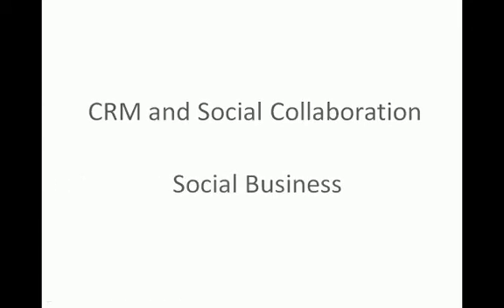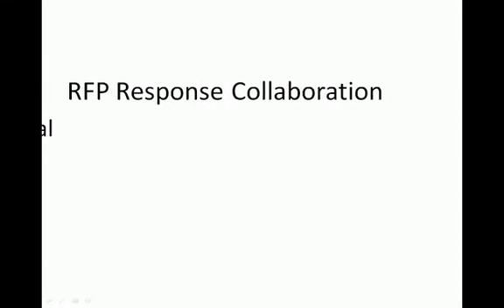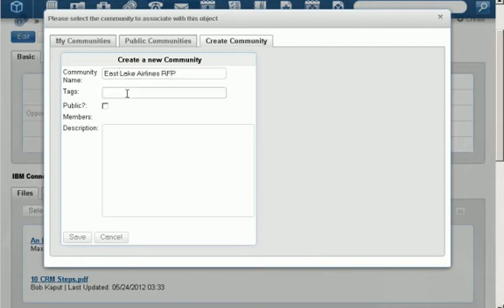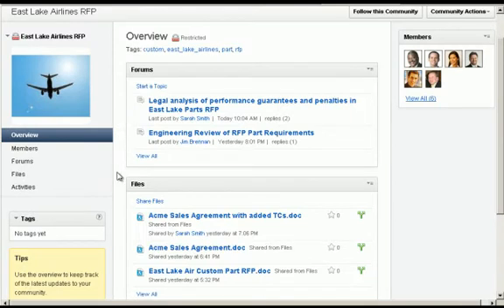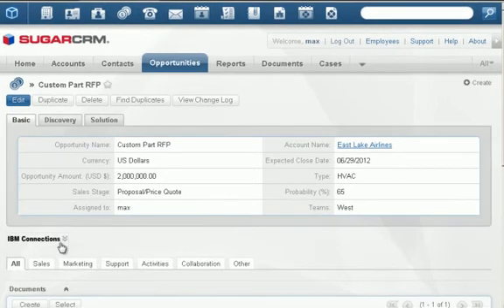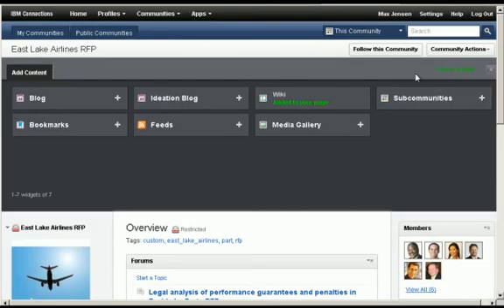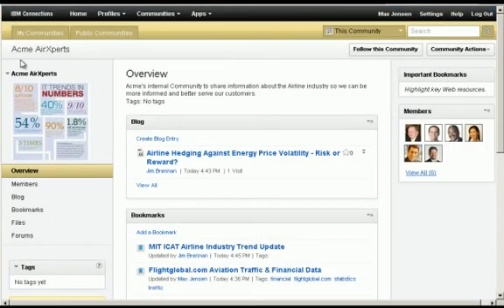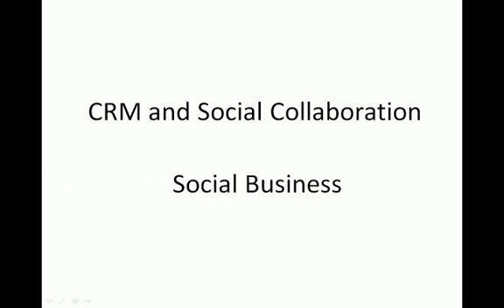SugarCRM IBM Connections Demo [v3].avi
In this video you will see SugarCRM and IBM's Collaboration platform, Connections working together to create a SocialCRM environment.